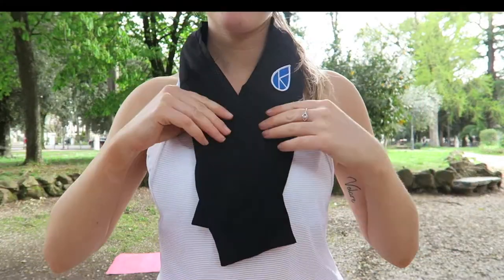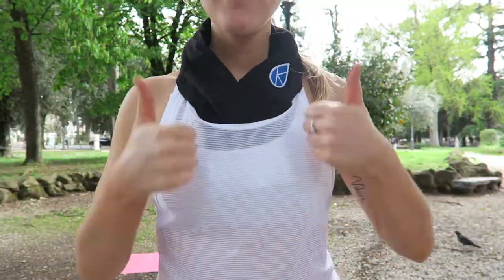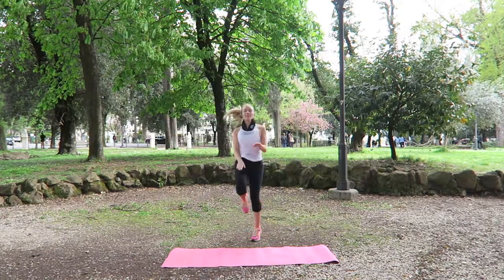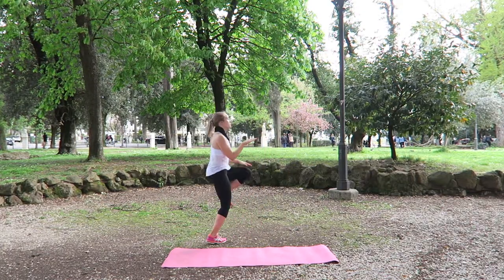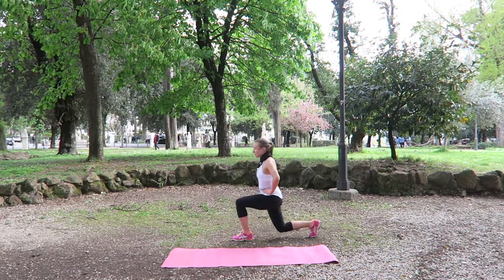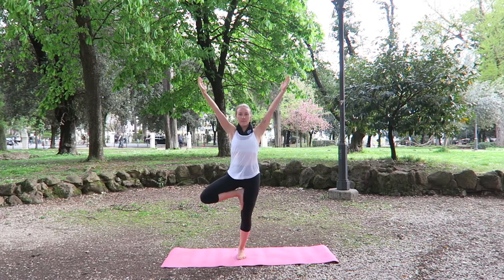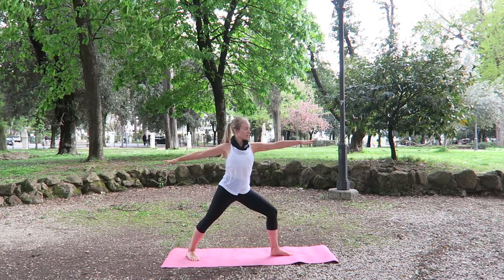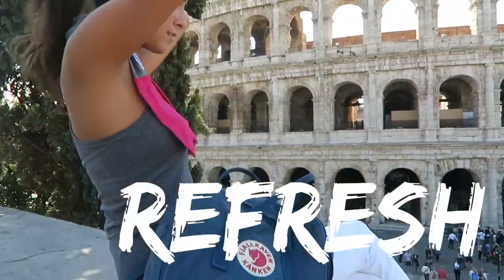See The Coldest Cooling Towel – Made in Canada - by koldtec!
Why cool with water when you can have the instant chill of REAL ICE?
Our patented, engineered ice is 5X colder than ordinary wet cooling towels. You deserve the coldest cooling towel – one that’s scientifically designed to beat the heat and humidity – and stay colder for longer. Need another reason to choose the koldtec ice towel?
We’ve made a commitment to local manufacturing in Toronto, using the best sustainable bamboo fabrics and an eco-friendly travel tube that locks in the cold! Just imagine how refreshing 6 ounces of ice will feel on the back of your neck. Best part is - you can wear the koldtec ice towel – just tuck it into your top and you’re ready to go. It’s made from sustainable bamboo, lightweight and breathable. Do cooling towels really work?  Yes – only if it is the world's coldest cooling towel - by koldtec!